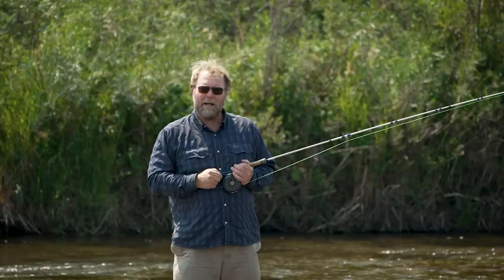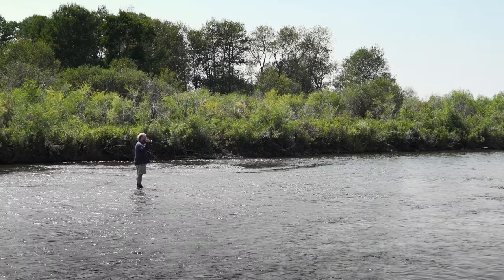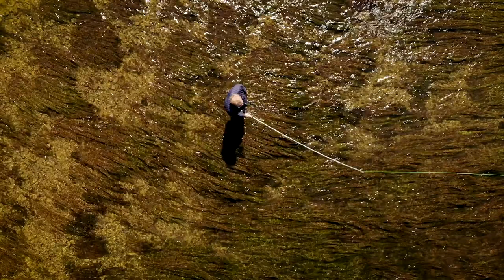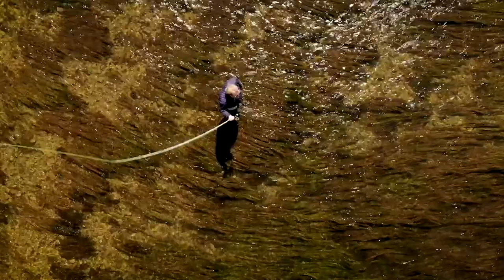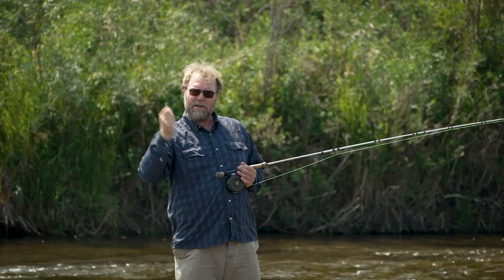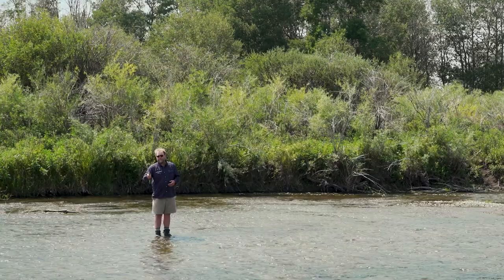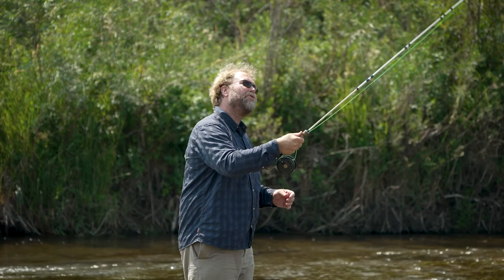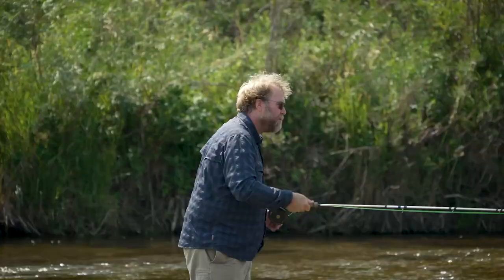Advanced Fly Casting: How to Cast a Tight Loop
In this video from Montana Angler's Advanced Fly Casting series, Instructor Matt Wilhelm explains how to cast a tight loop. A tight loop is a key element in casting further distances and creating a more accurate cast. Matt is the founder of the Yellowstone Fly Fishing School and has helped thousands of fly anglers improve their casting.